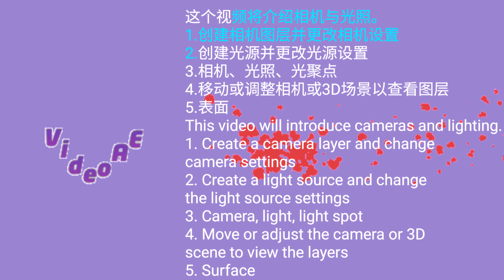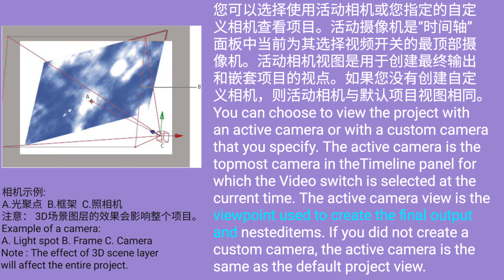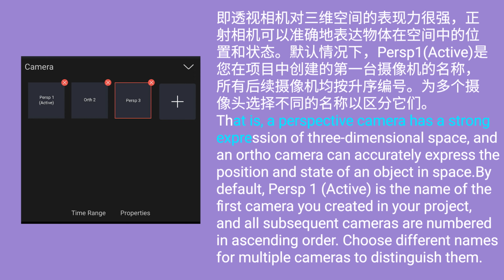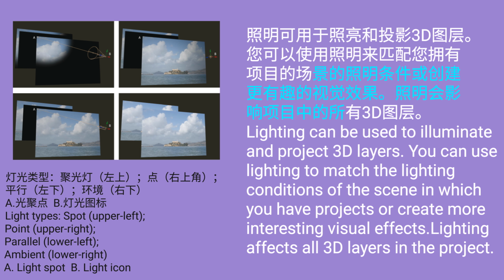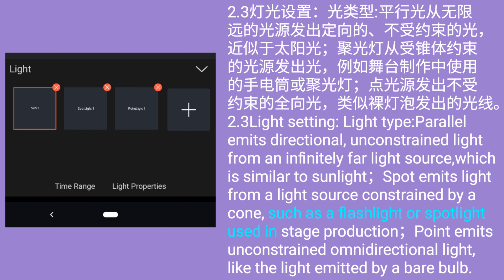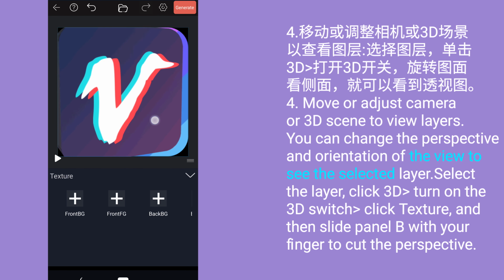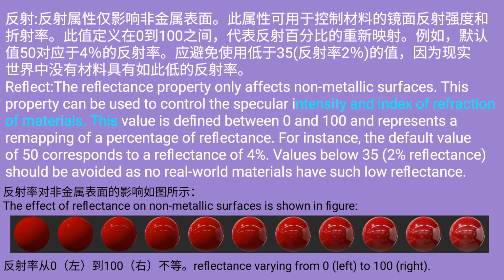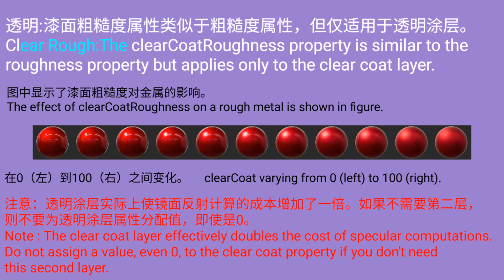VideoAE Production Tutorial Chapter 2 : 6.Camera, Light, Light spot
视频豆豆制作教程第2章：
1.创建相机图层并更改相机设置
2.创建光源并更改光源设置
3.相机、光照、光聚点
4.移动或调整相机或3D场景以查看图层
5.表面
This video will introduce cameras and lighting.
1. Create a camera layer and change
camera settings
2. Create a light source and change
the light source settings
3. Camera, light, light spot
4. Move or adjust the camera or 3D
scene to view the layers
5. Surface